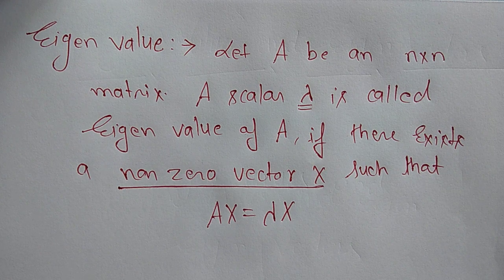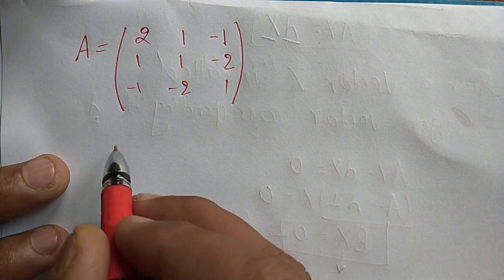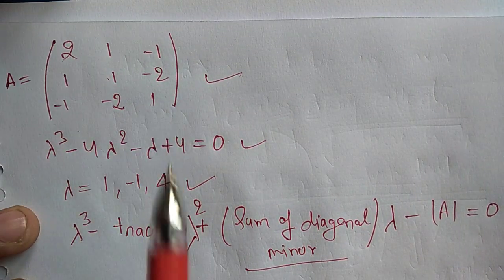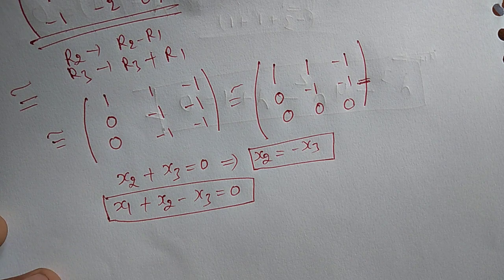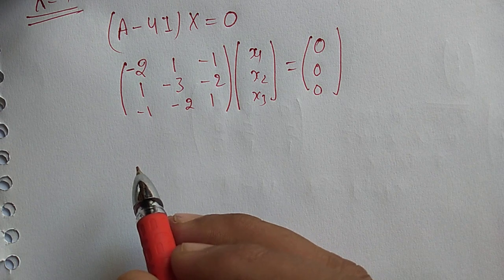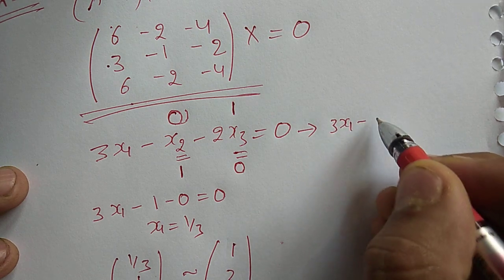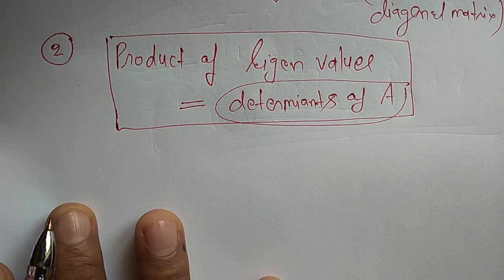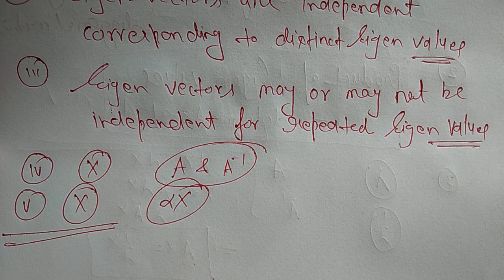Eigen Values and Eigen Vectors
This video contains Definition of Eigen values and Eigen vectors with workout problems and few properties